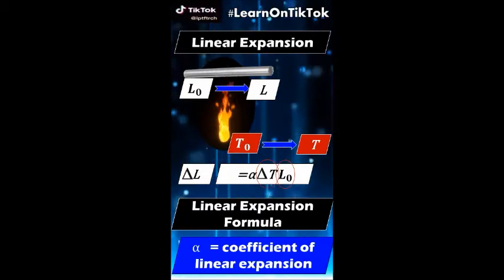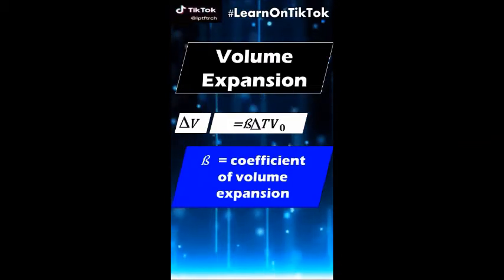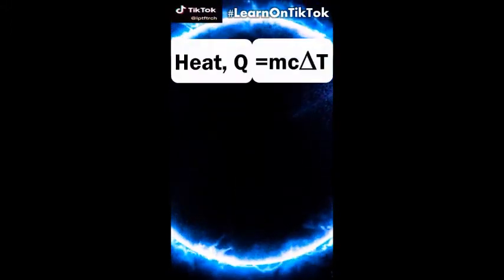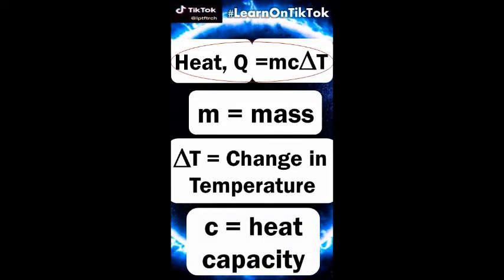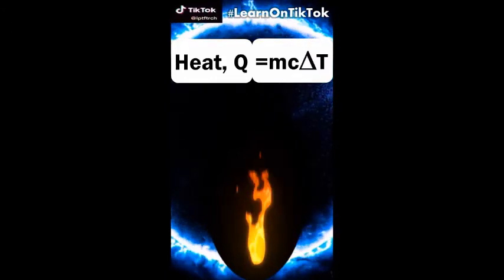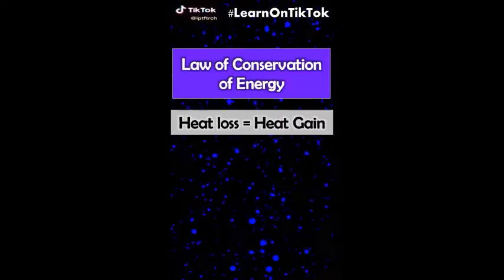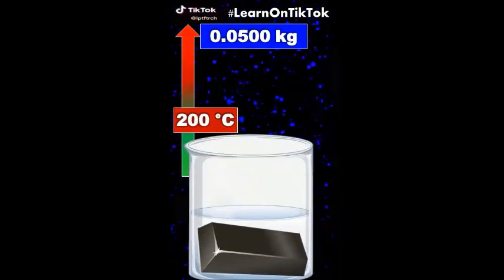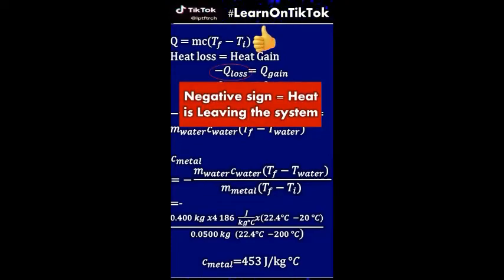Thermal Expansion, Heat Transfer and Calorimetry | Physics Discussion